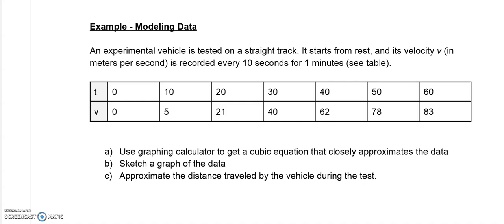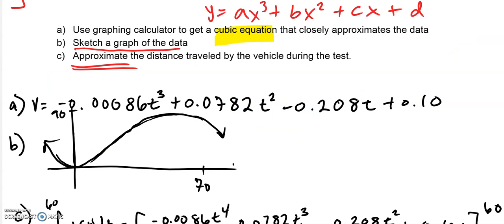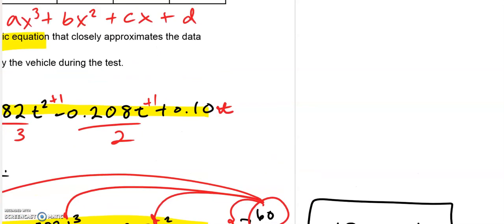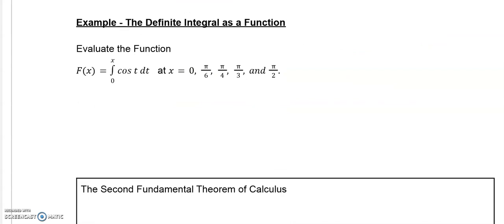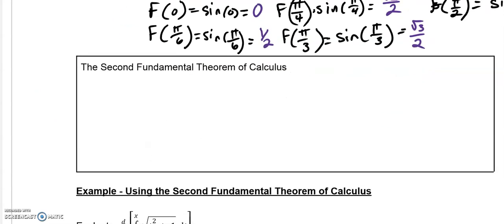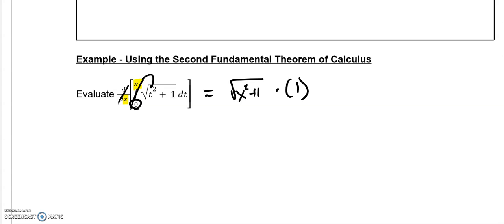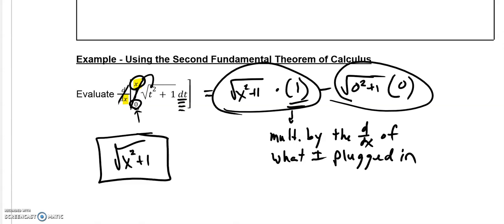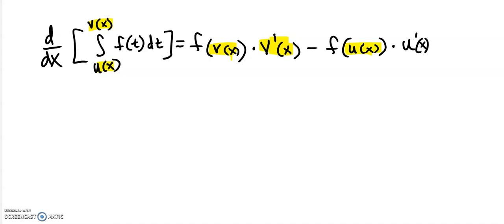5.4 The Fundamental Theorem of Calculus pt.2